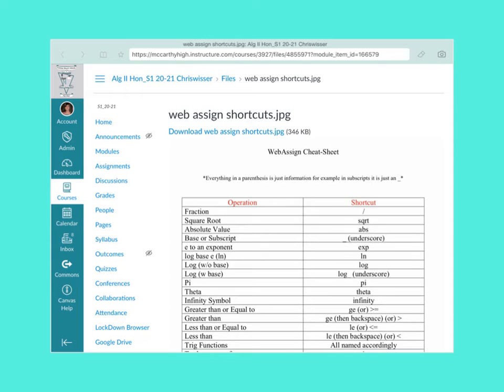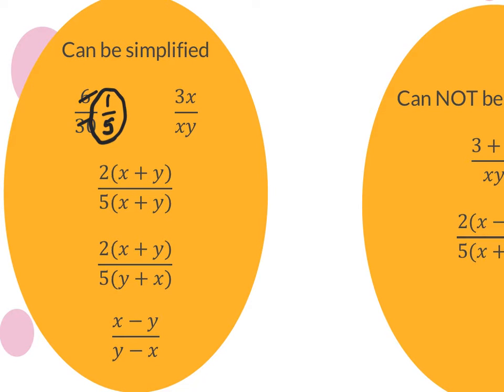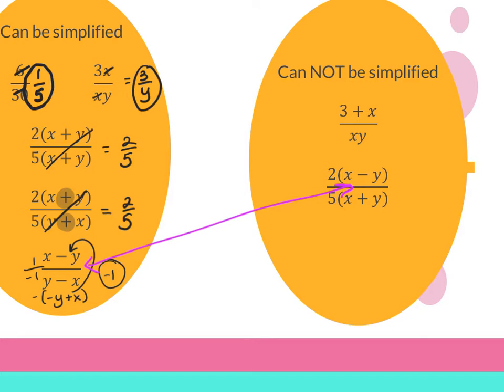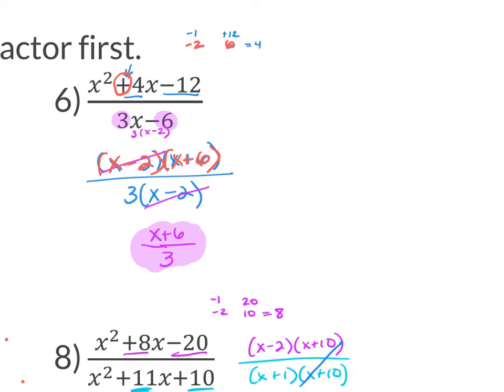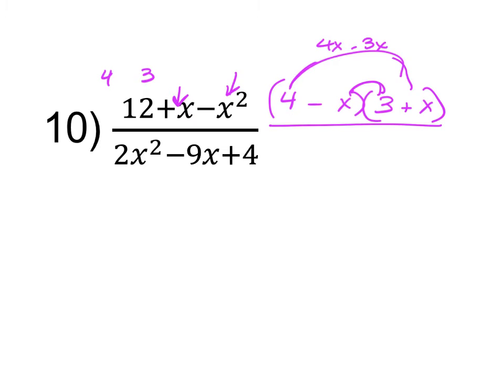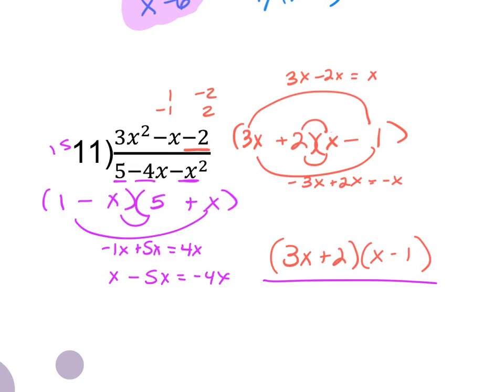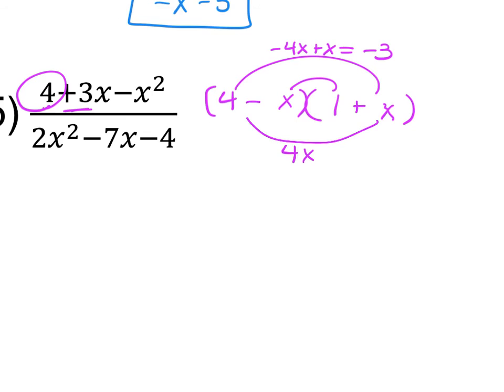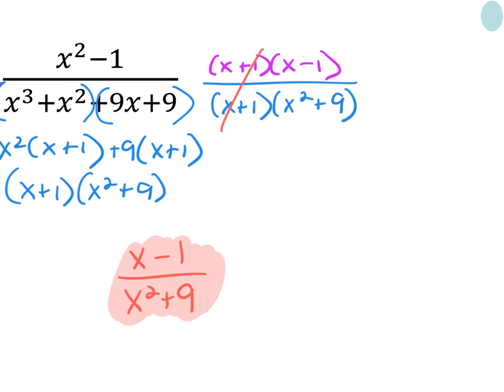9.10_P.5 part a - simplifying Rational expressions